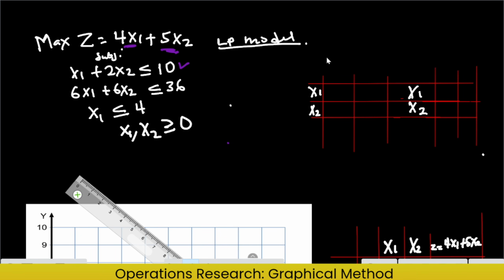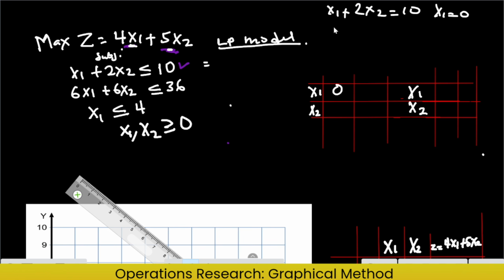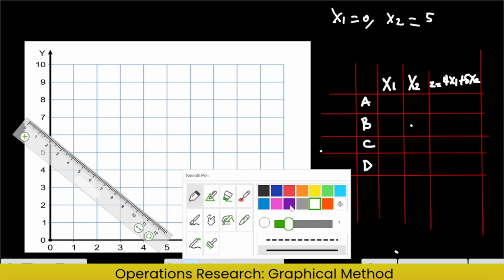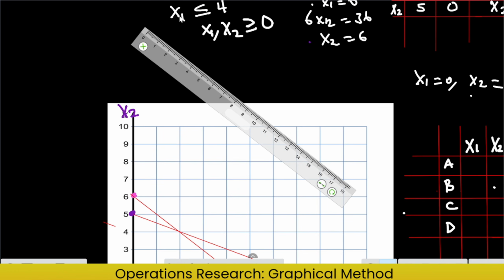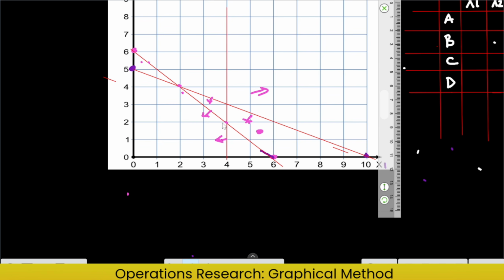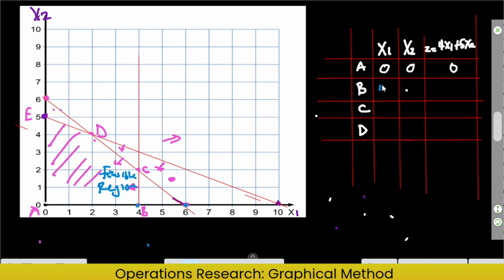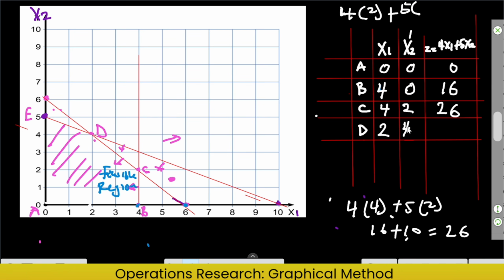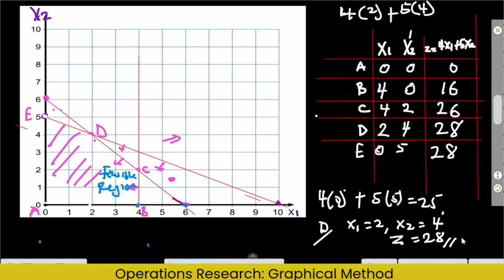Chapter 2 | Part 01 :Graphical Method (Linear Programming Step-by-Step) | Faraday Jr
In this video, we explain the Graphical Method in Operations Research, used to solve Linear Programming Problems (LPP) with two variables.

The graphical method helps visualize constraints and find the optimal solution by identifying the feasible region.

In this tutorial, you will learn:

What Linear Programming Problem (LPP) is
How to plot constraints on a graph
How to identify the feasible region
How to determine corner points
How to find the optimal solution (maximum or minimum)
Step-by-step solution of an exam-type problem

This topic is essential for students studying:

Operations Research
Industrial Engineering
Engineering Mathematics
Management Science